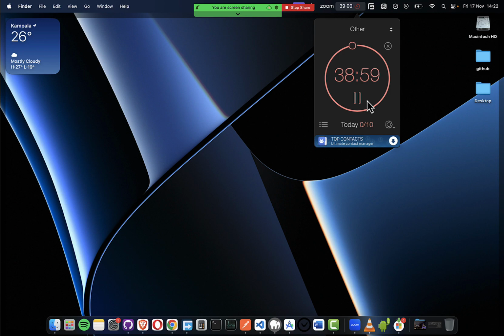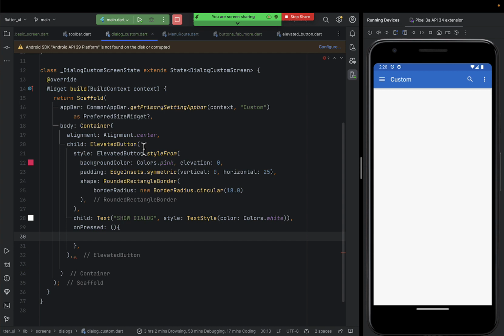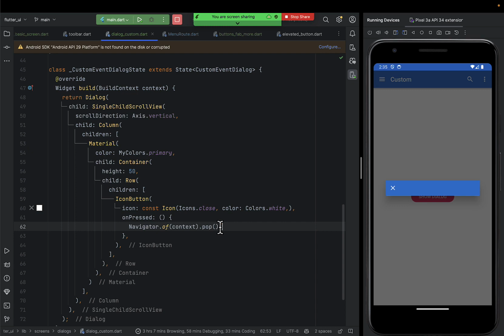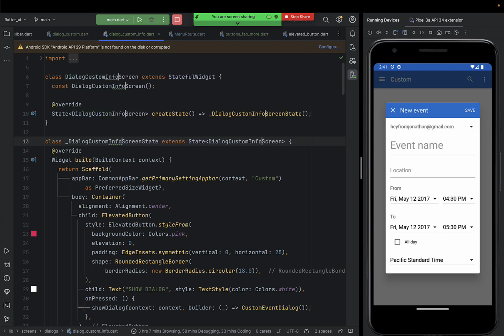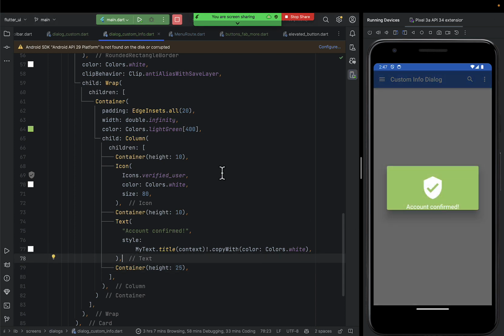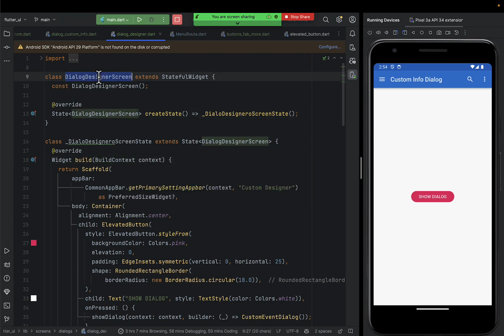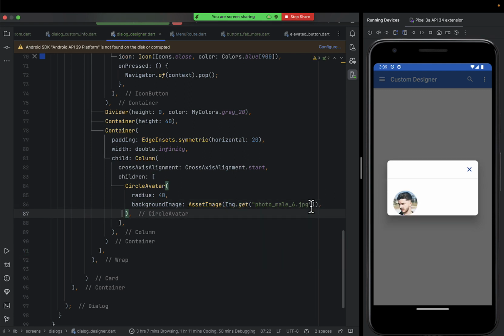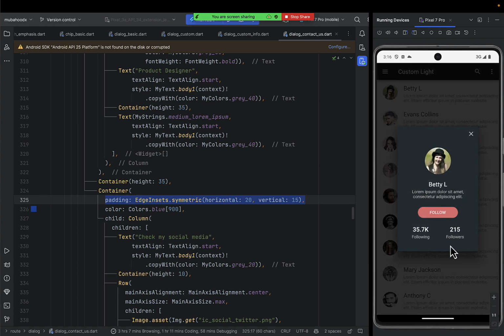11. Mastering Flutter UI - Custom Dialogs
Welcome to a comprehensive Flutter tutorial on mastering UI design! In this video, we'll delve into the art of creating custom dialogs using Flutter. Dialogs are pivotal in enhancing user experience, and crafting custom ones adds a unique touch to your applications.

Join us as we walk through the process step-by-step, covering essential concepts and techniques. From understanding the fundamentals of dialogs to implementing custom designs tailored to your app's style, this tutorial is perfect for both beginners and experienced developers looking to elevate their UI skills.

Throughout the video, we'll explore:

The importance of dialogs in app usability and how custom dialogs enhance user engagement.
Building different types of custom dialogs, from simple alerts to complex interactive ones, using Flutter's powerful UI components.
Implementing animations, custom shapes, and stylized elements to create visually appealing dialogs that seamlessly integrate into your app's design language.
By the end of this tutorial, you'll have a strong grasp of creating dynamic, user-friendly custom dialogs in Flutter, empowering you to craft stunning UI experiences for your applications.

Let's master custom dialogs together and take our Flutter UI skills to the next level!